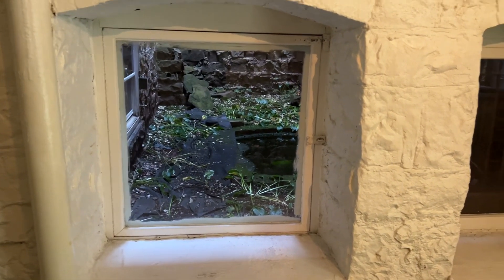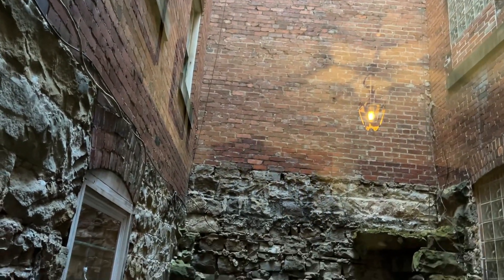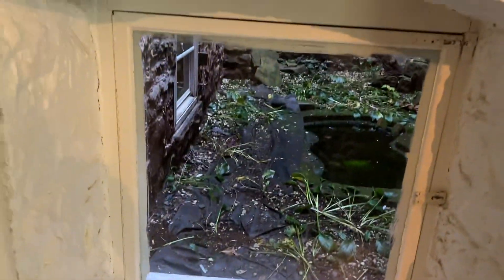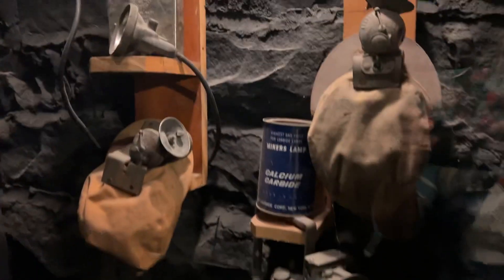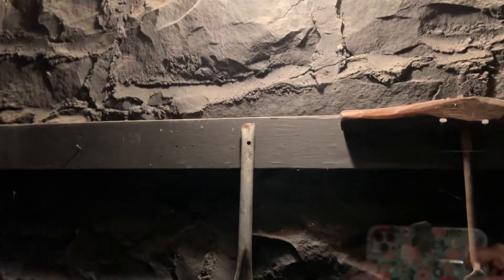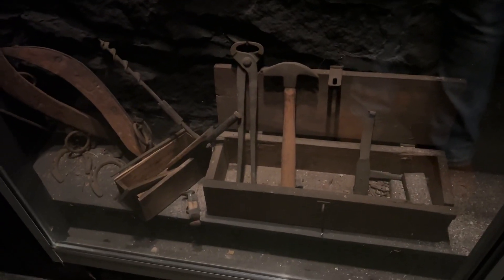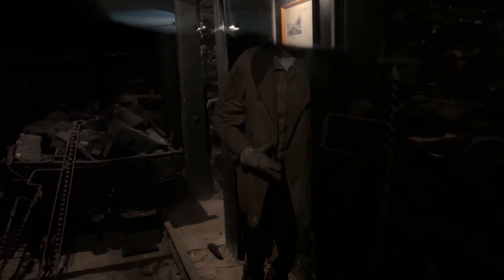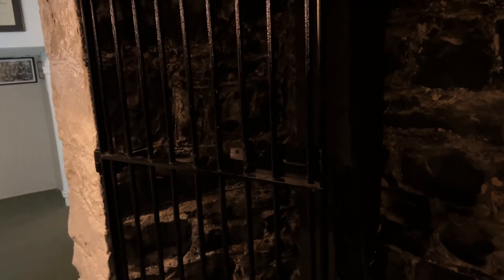Basement at The Gunter Hotel, Frostburg Md 10-27-23